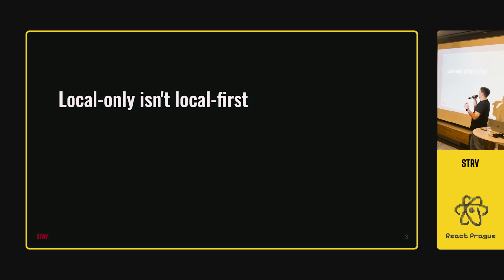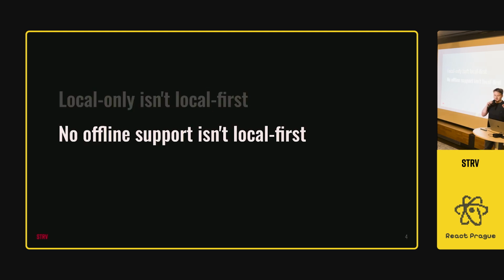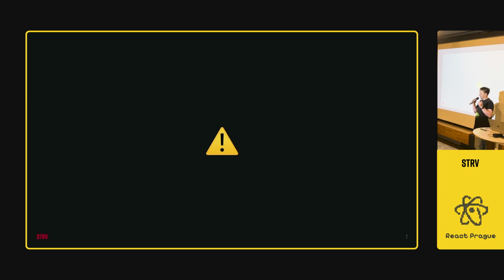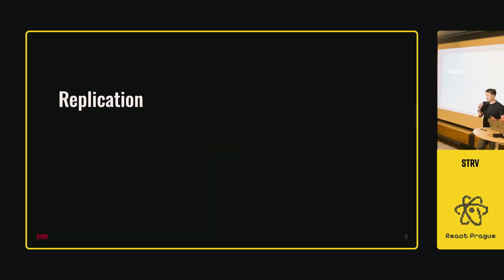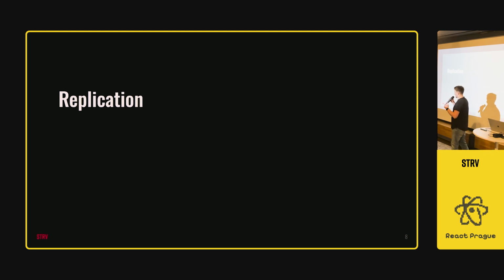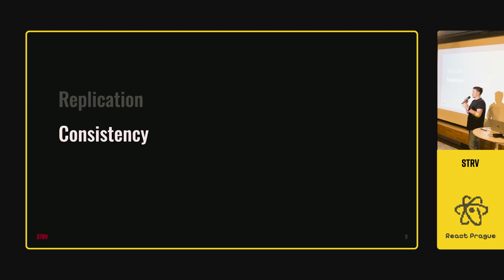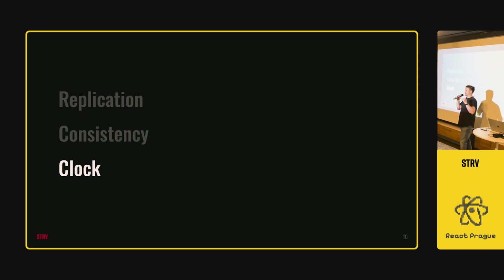Introduction to Local-First Software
An introduction to local-first architecture and its advantages for client-centric applications.